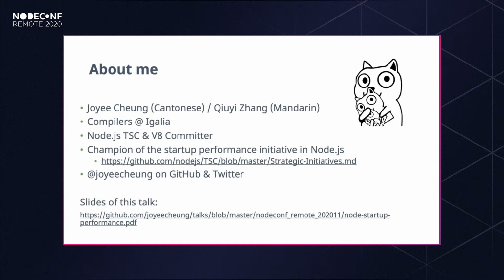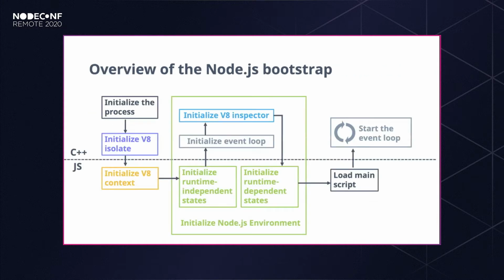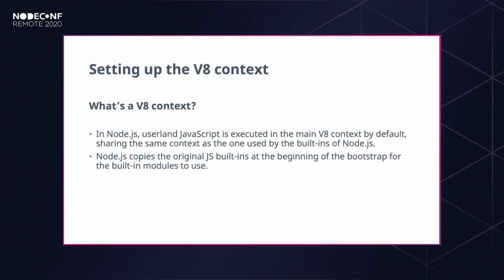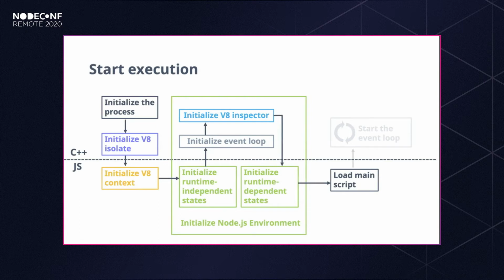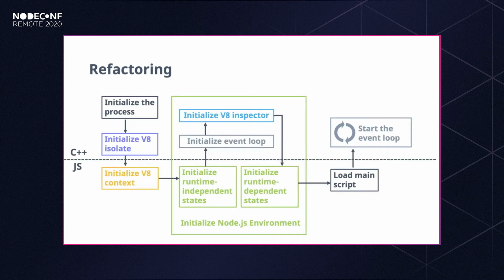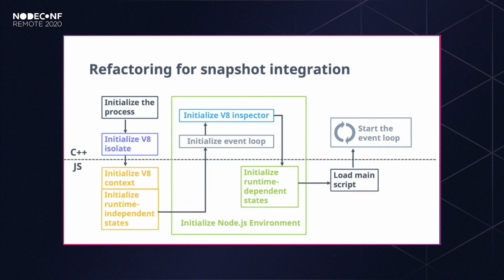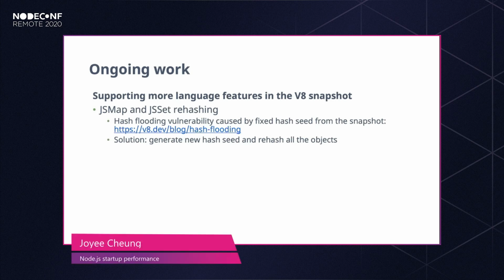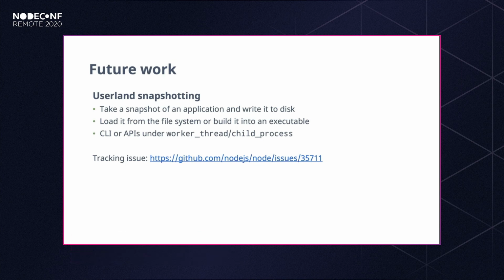NodeConf Remote 2020 - Joyee Cheung - Node.js startup performance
In this talk, we will break down how Node.js spends its time starting up from scratch, and look into recent changes in the Node.js codebase that have improved the startup performance by using different tricks and various V8 APIs.